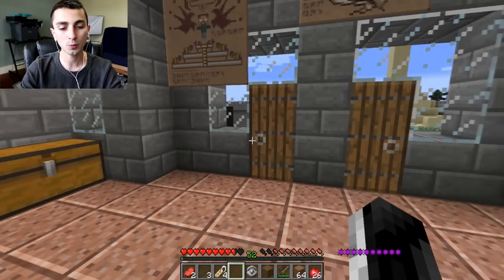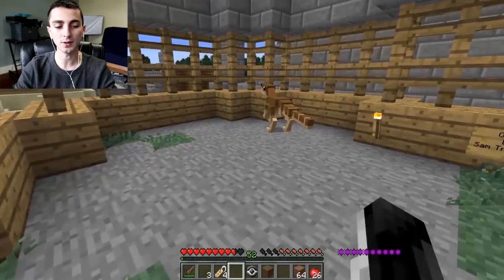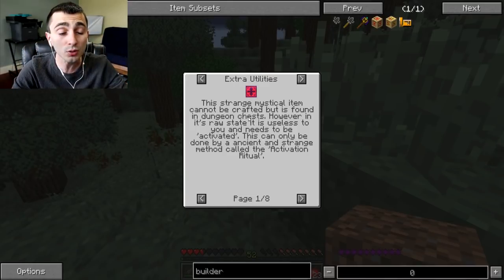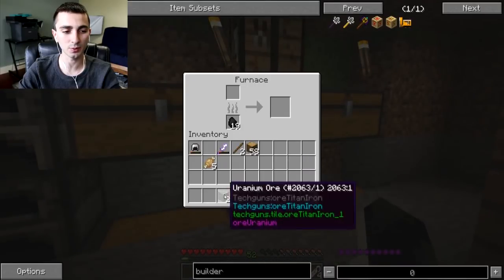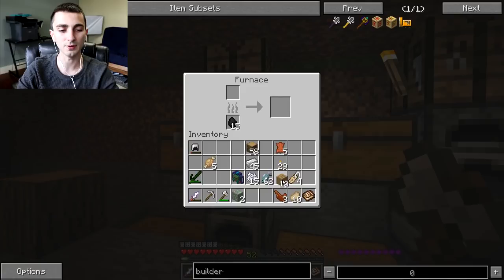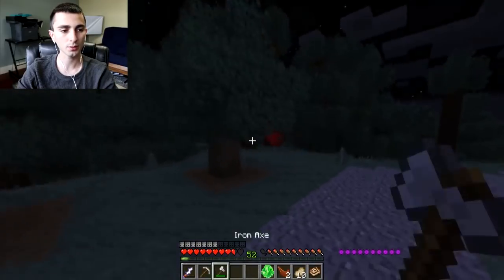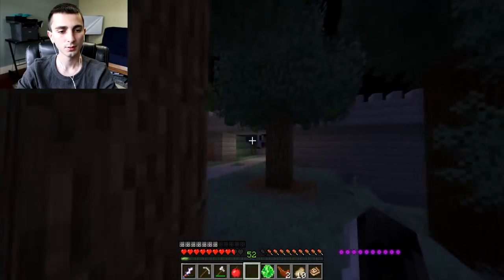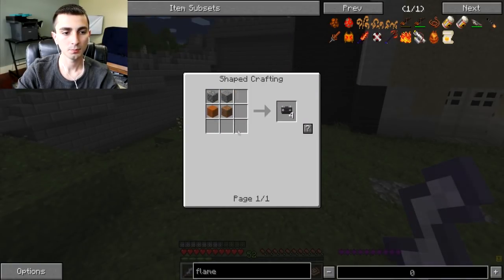Crazy Minecraft - THE GATES TO JURASSIC PARK! (Minecraft Dinosaurs)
Crazy Minecraft is a new modded survival like you have never seen before! This combines elements from jurassic craft, crazy craft and voids wrath! It puts them all into one awesome adventure. Create an animal park and adventure out into this wacky world to fight bosses or capture them to fill your park!